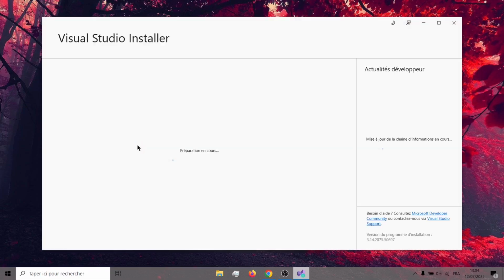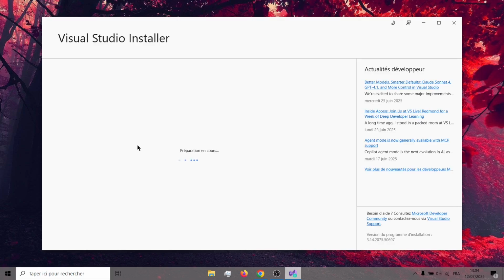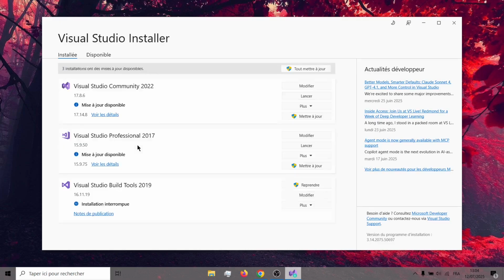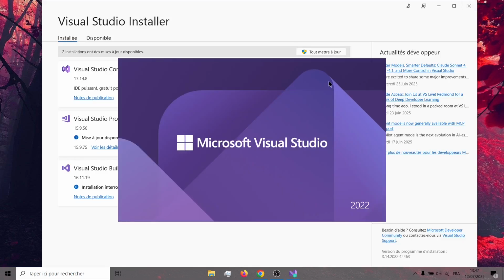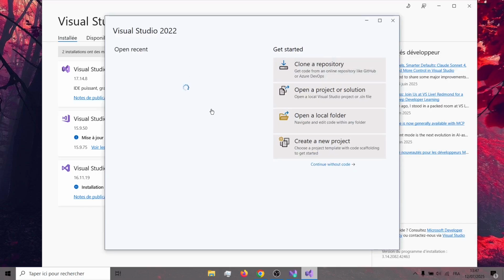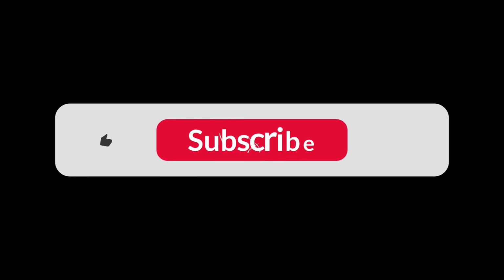How to update Visual Studio 2022 step by step (2025)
Need to perform a Visual Studio Update? This tutorial shows you how to quickly use the Visual Studio Installer to upgrade Visual Studio 2022. Just follow these simple steps for a quick update.